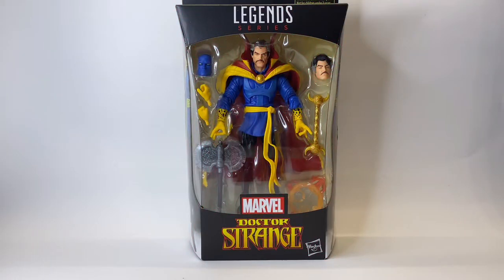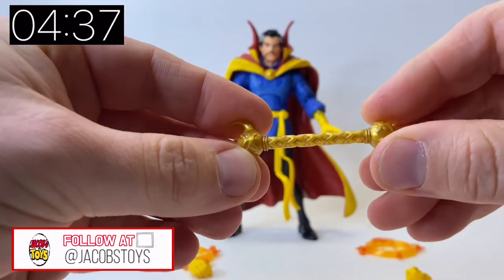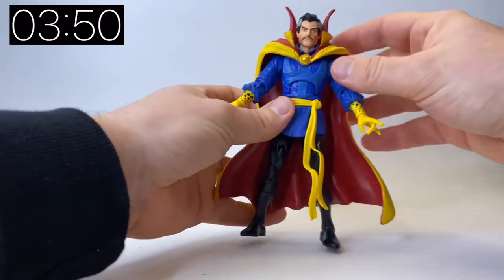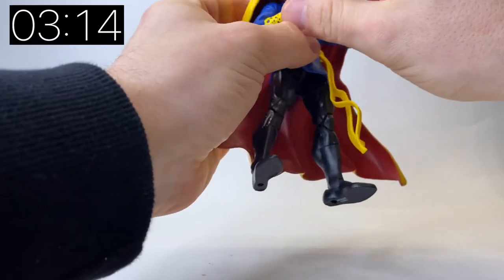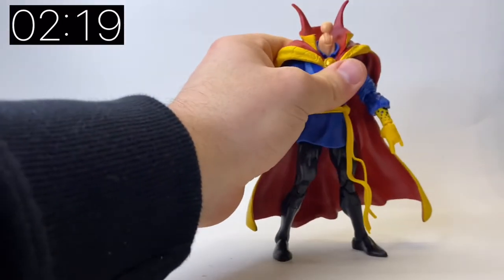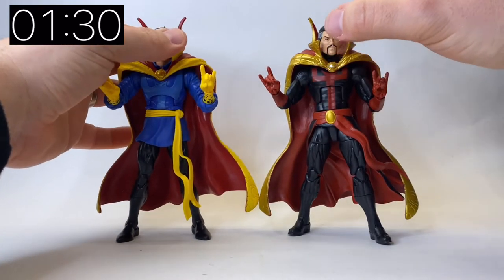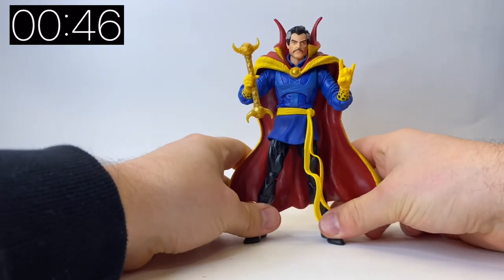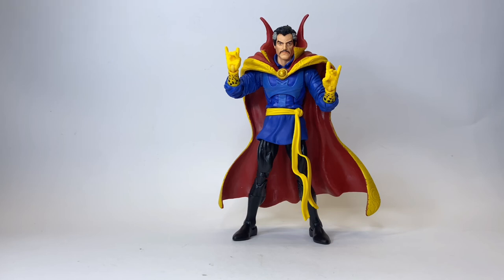CLASSIC DOCTOR STRANGE | Marvel Legends | 5 Minute Figure Review | WALMART EXCLUSIVE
After years of requesting an updated Doctor Strange, Hasbro finally gave us one and packed him full of accessories! Even including the not so popular blue masked head sculpt.

This figure is awesome and everything that we would hope it would be, a huge upgrade from the very outdated ToyBiz version we got all those years ago.
If you see him, grab him…you won’t be disappointed!